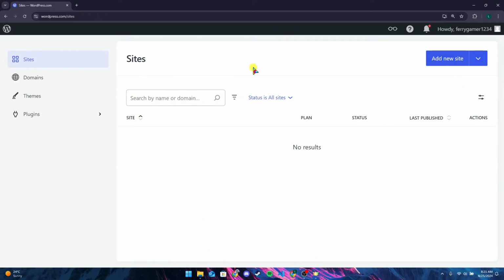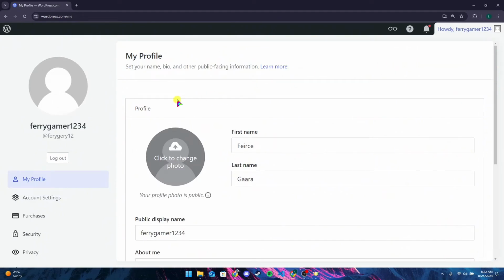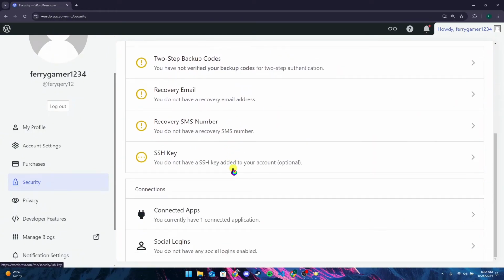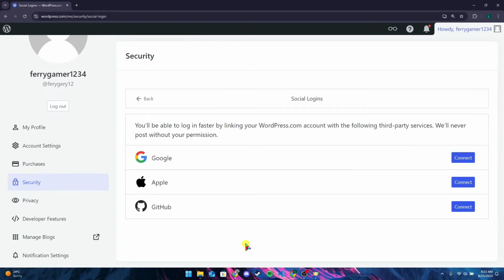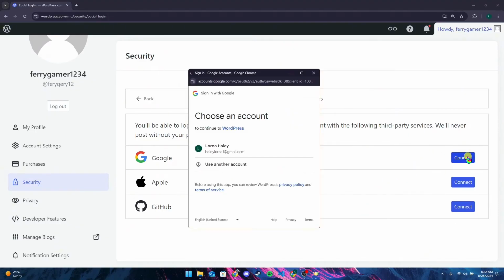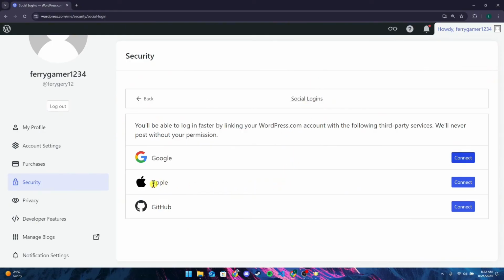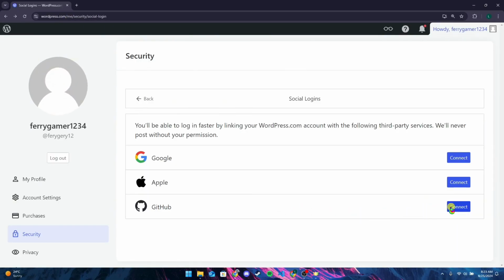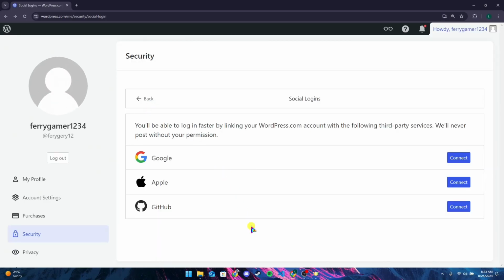How to Add Social Logins in WordPress Account 2024?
Want to make it easier for users to log in to your WordPress site using their social media accounts? In this video, I'll show you how to integrate social login options into your WordPress site, allowing users to sign in with platforms like Facebook, Google, and Twitter. This step-by-step tutorial will guide you through the process of setting up social logins to enhance user experience and streamline the registration process. Watch now to add social login features to your WordPress site and boost engagement!